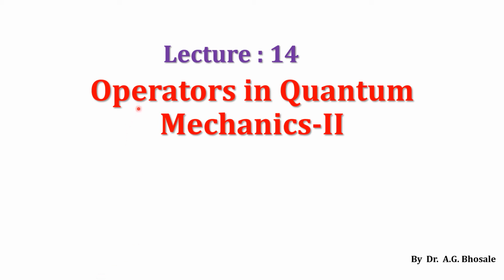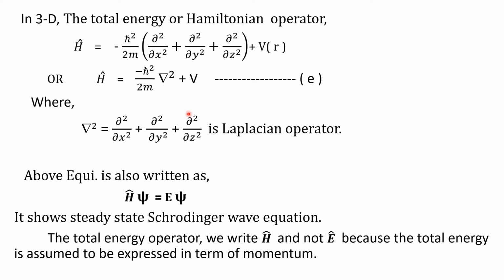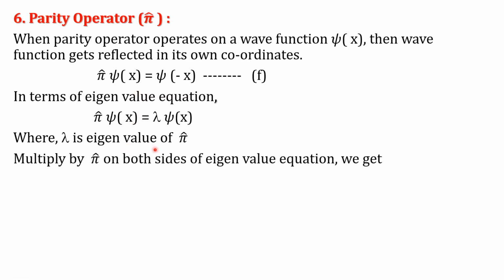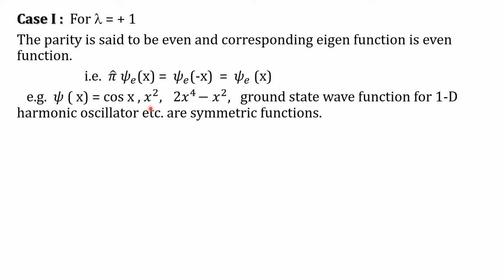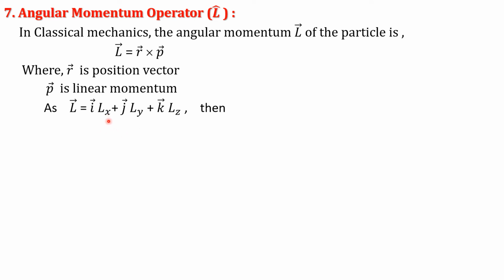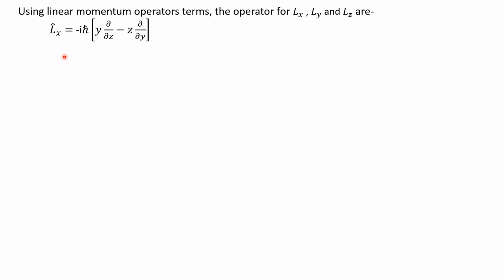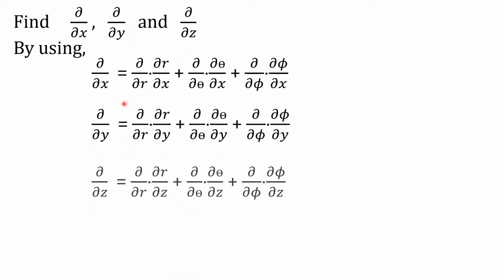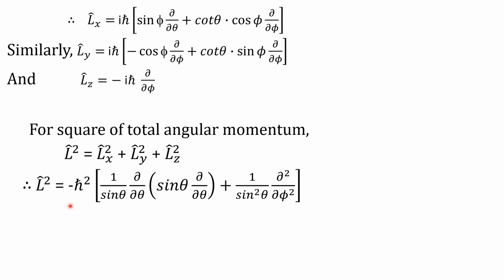Operators in Quantum Mechanics - 2